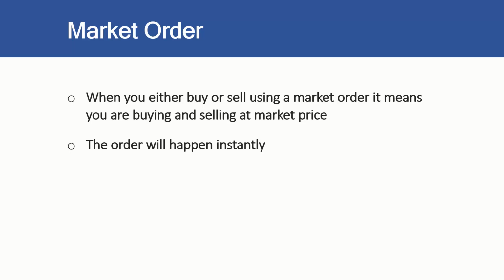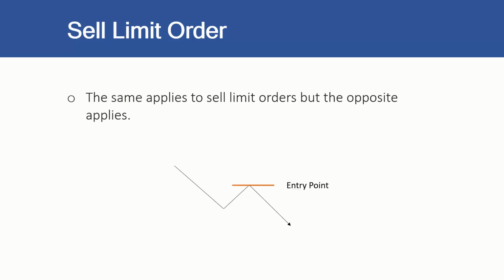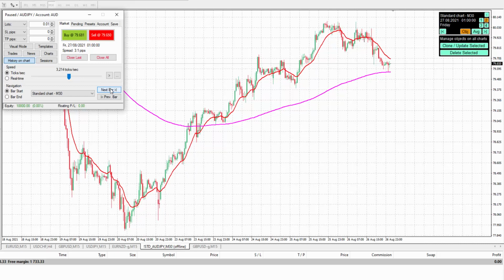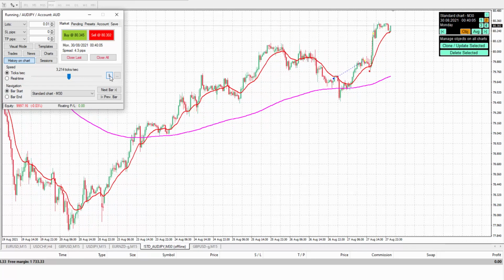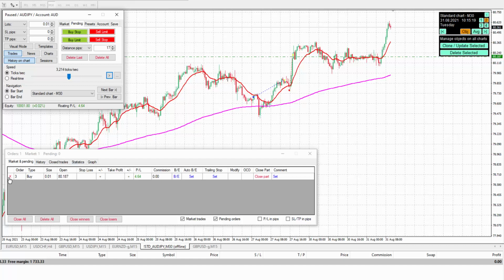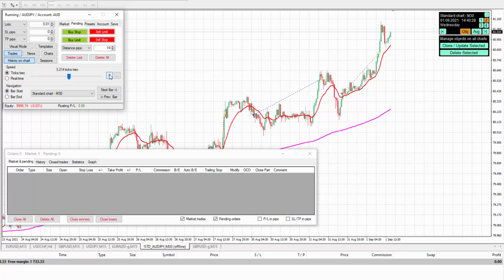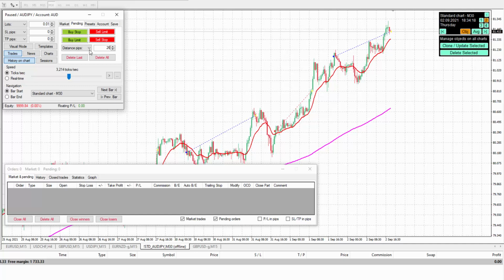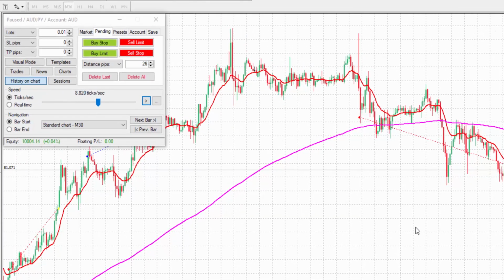Forex Orders Explained Simply | Beginner Trading Guide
In this video I explain the main types of forex orders and how traders use them in real market conditions.

You will learn:
• Market orders
• Limit orders
• Stop orders
• How each order is used in trading strategies